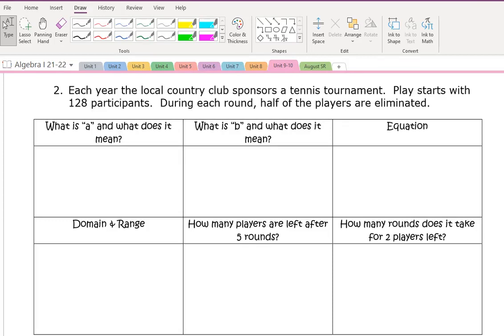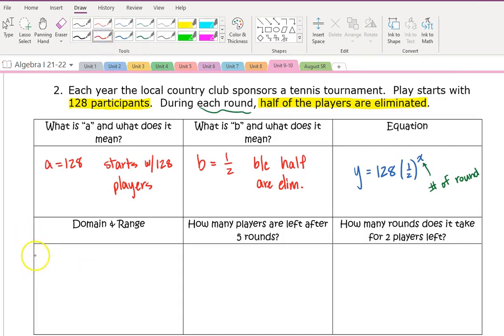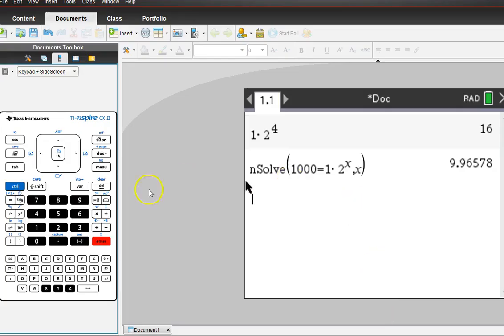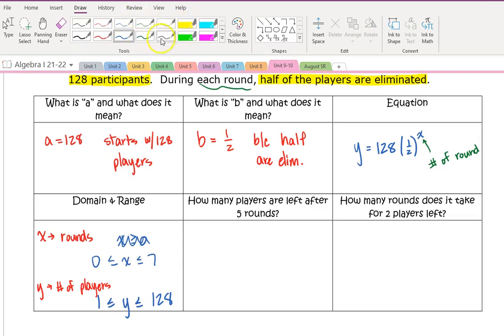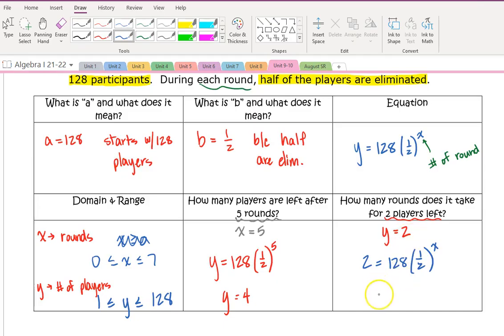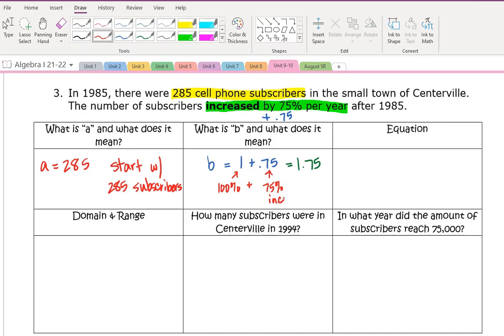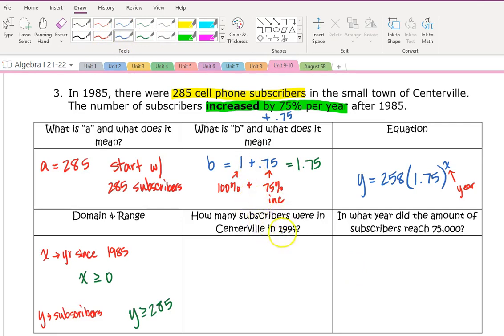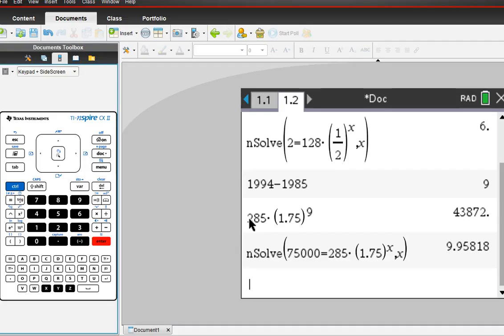Alg 1 U9 L4 Video 2